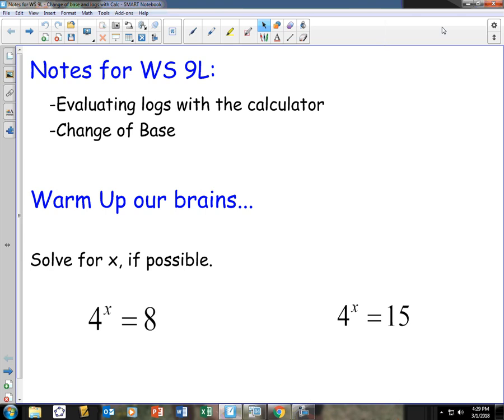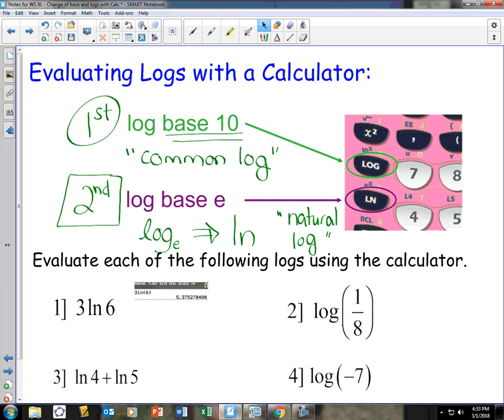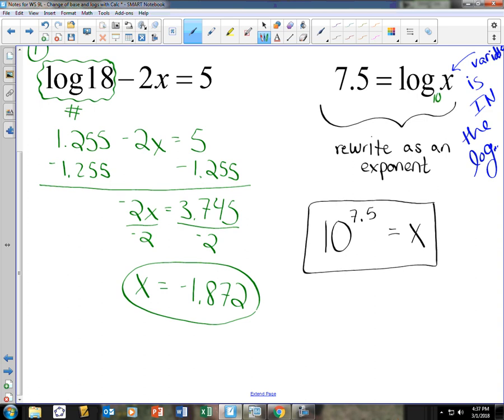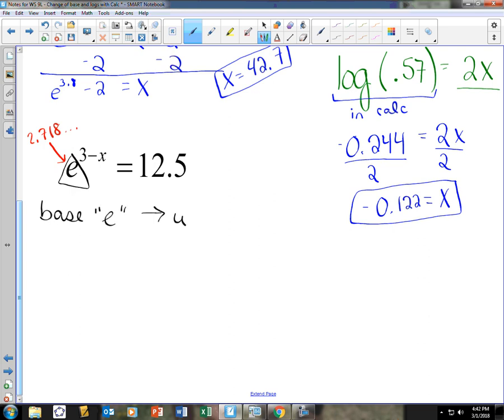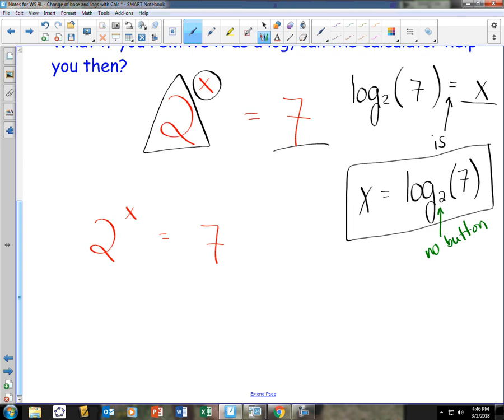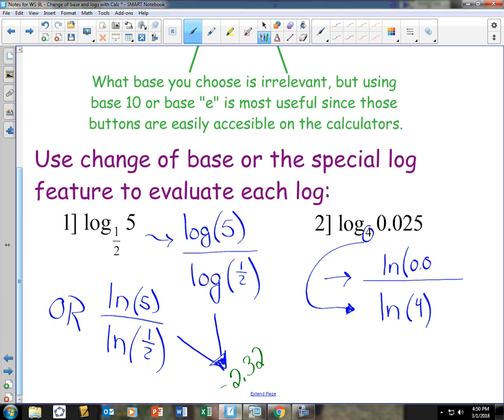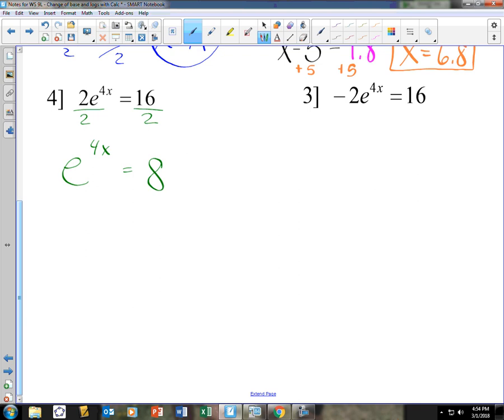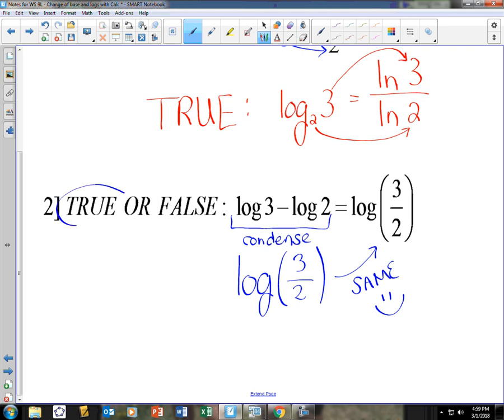Notes for 9L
Solving logarithms, Change of Base formula with logarithms